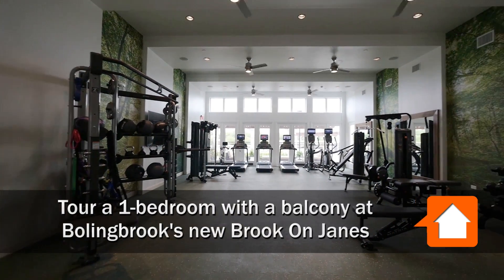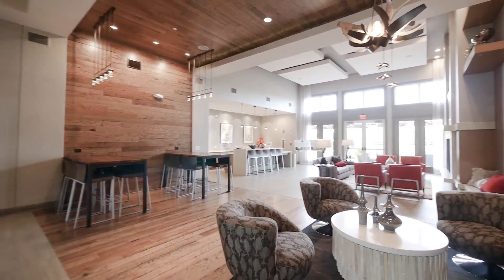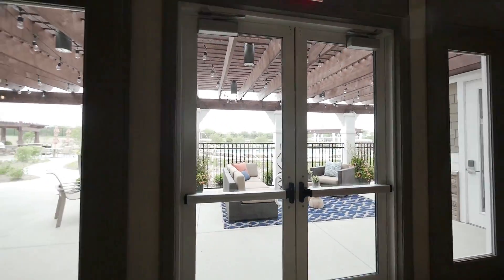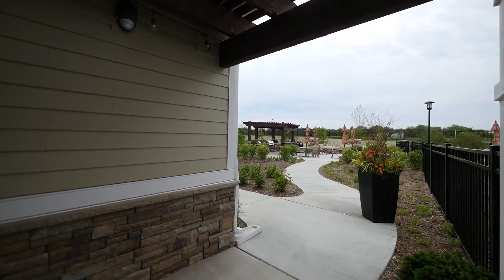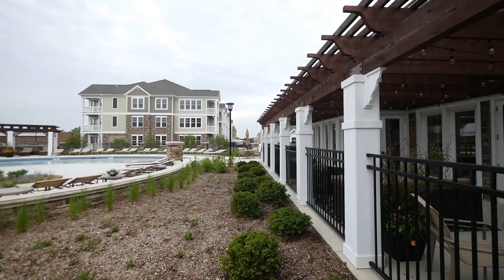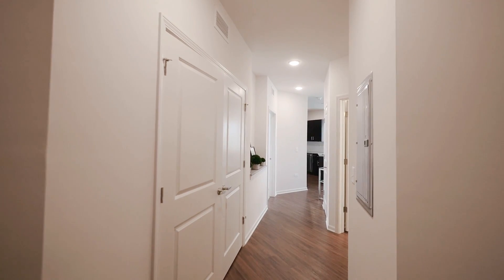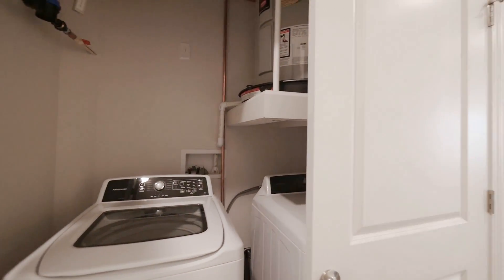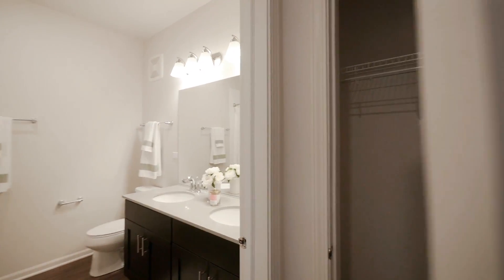Tour a 1-bedroom with a balcony at Bolingbrook's new Brook on Janes apartments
The Brook on Janes is a new luxury apartment community a short walk from the destination dining and retail center at The Promenade in Bolingbrook. The Brook on Janes is a short distance from the intersection of I-55 and I-355.

The Brook has a lavish clubhouse with a fitness center, a dramatic resident lounge, and an outdoor pool, patio and grilling areas.

Studio to 3-bedroom, 2-bath apartments at The Brook have high ceilings, large windows, wood-look floors, stylish kitchens and baths, generously-sized rooms, and ample closet space.

Join us in this sponsored video for a narrated walk through a furnished 1-bedroom with a balcony.